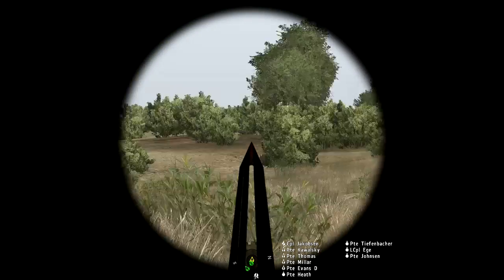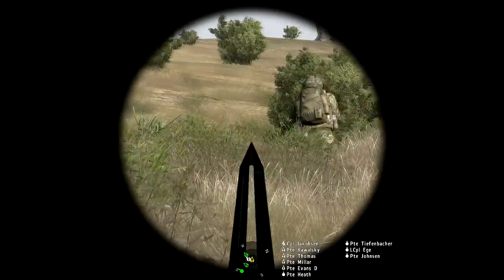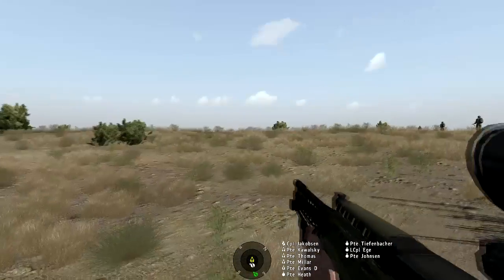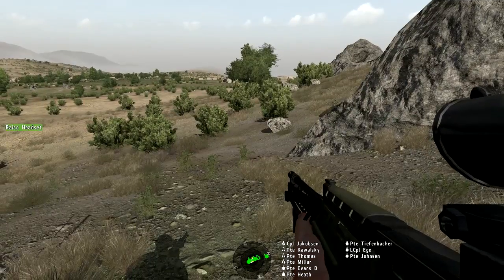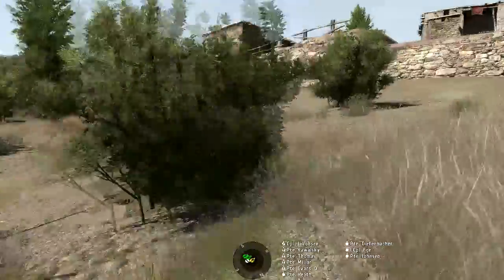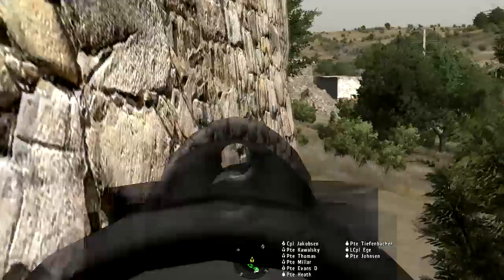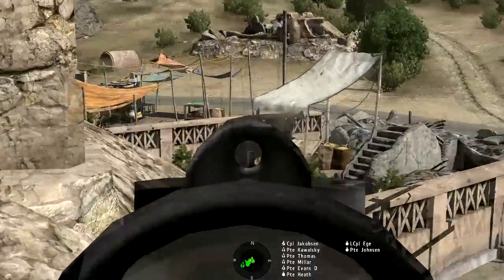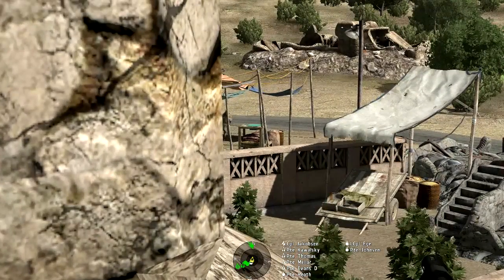Arma 2 [16AA] Operation FORSETI V